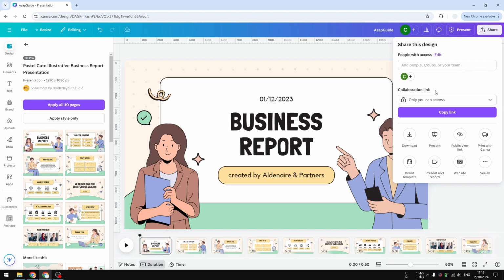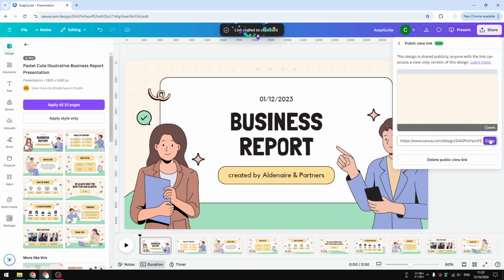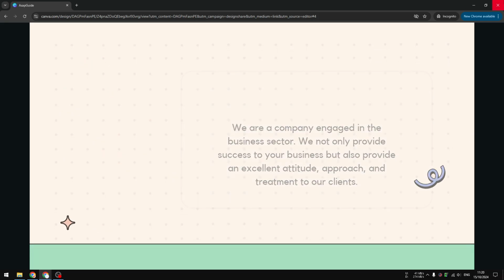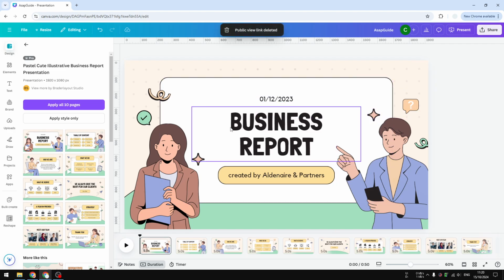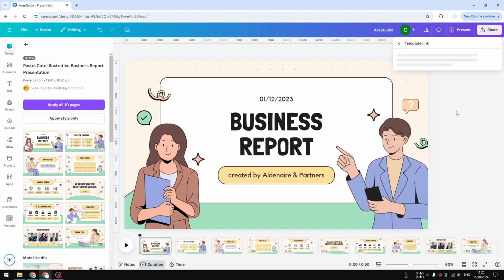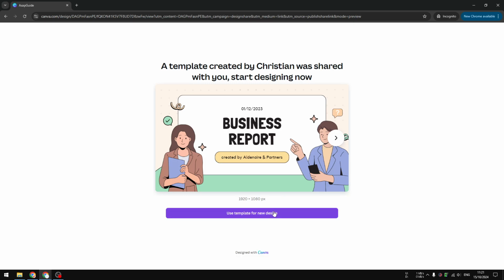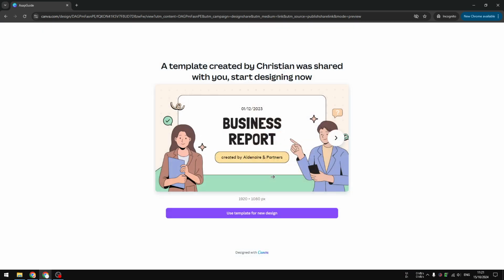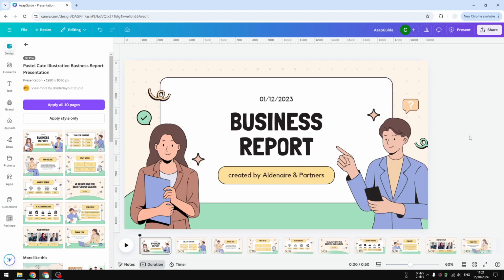How to Share a Design Template with Canva URL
👉 In this video, learn how to effortlessly share your design templates using Canva's URL feature. Discover step-by-step instructions to ensure your friends or colleagues can access and utilize your creative designs seamlessly.